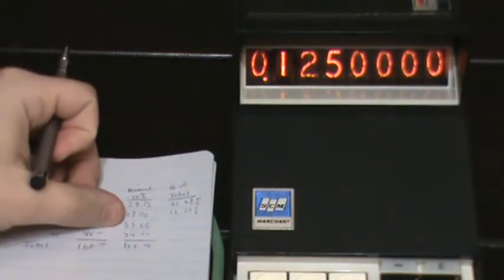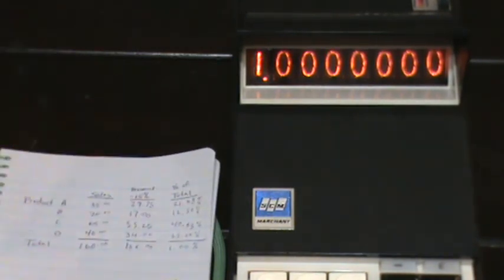Marchant I Calculations